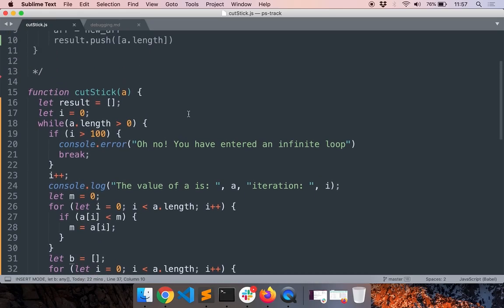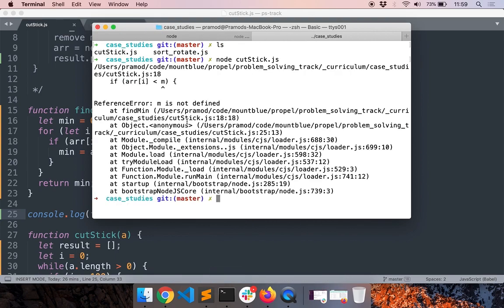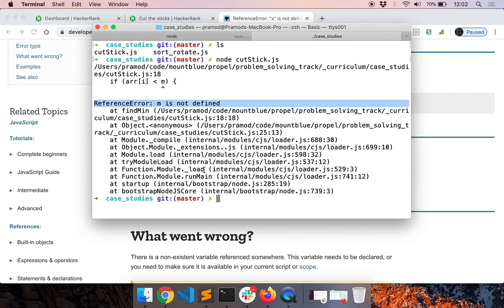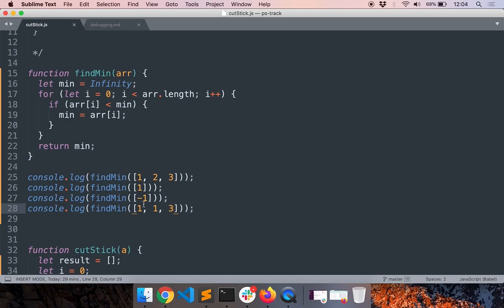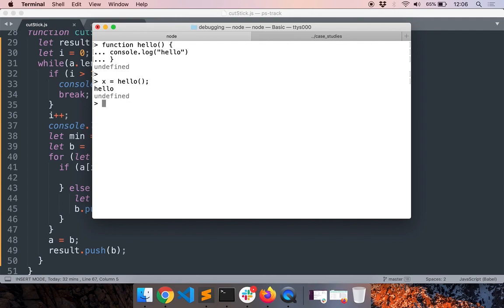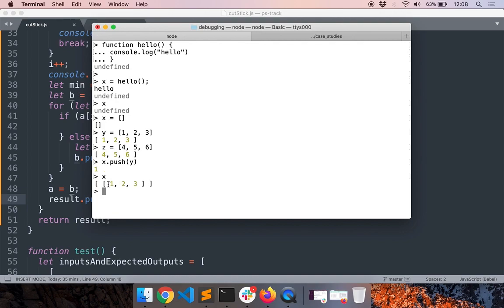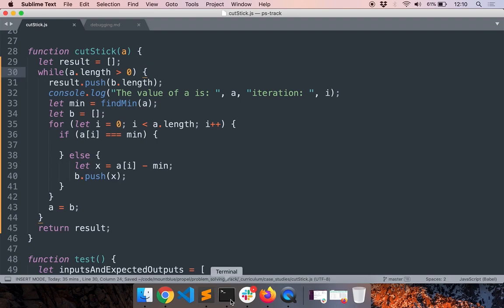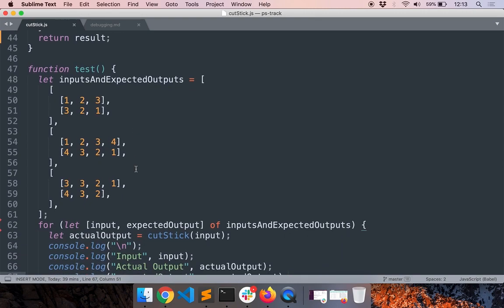Problem Solving Track: Debugging - Part 3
In this series, we'll write learn a few common strategies for debugging by solving the "Cut the Sticks" problem on HackerRank